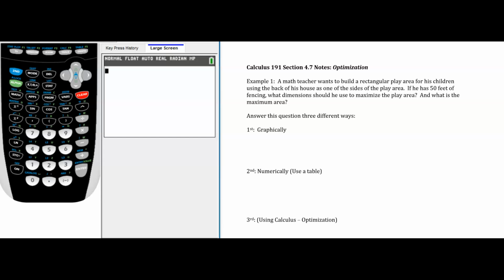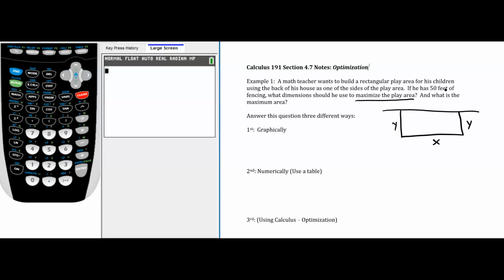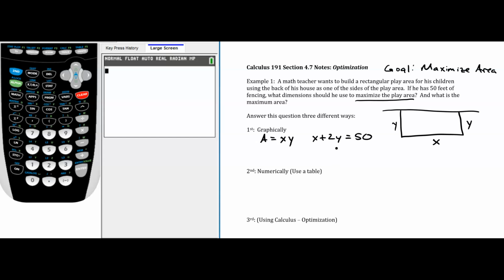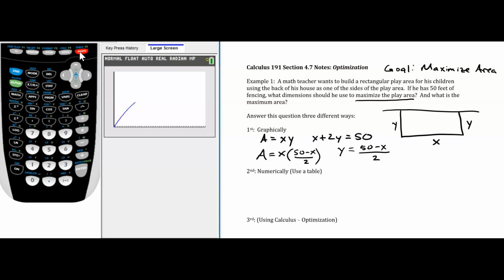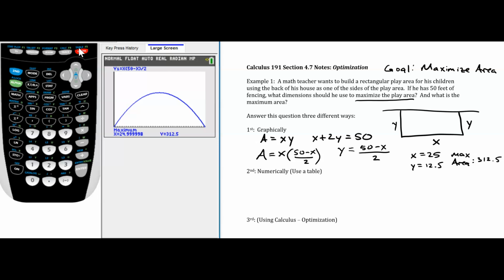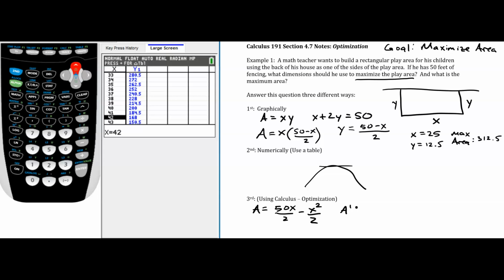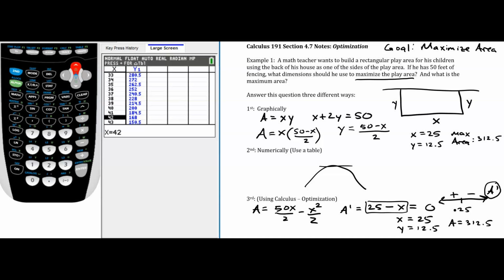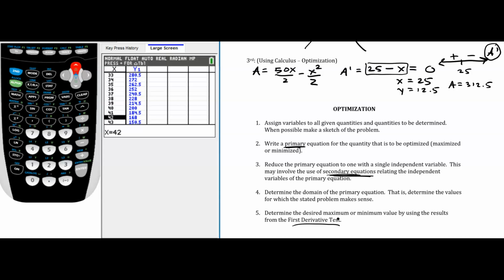4.7 Notes Video #1